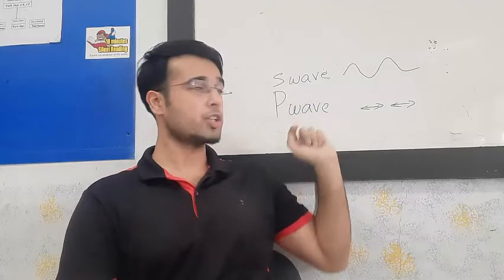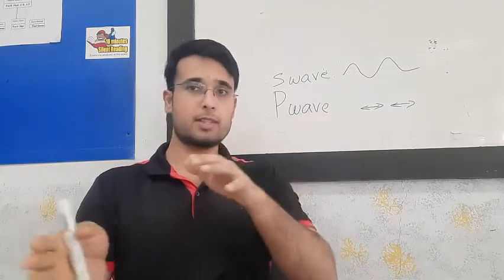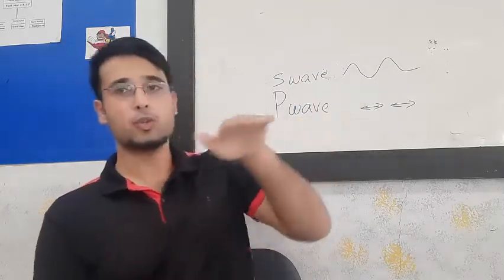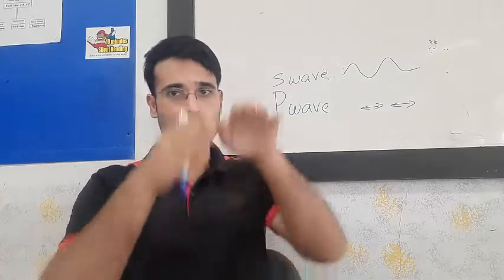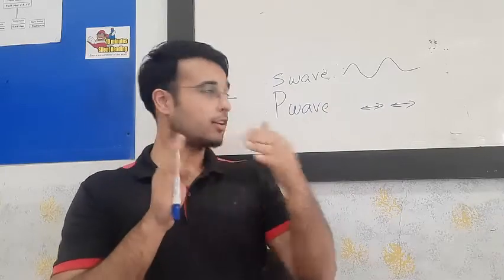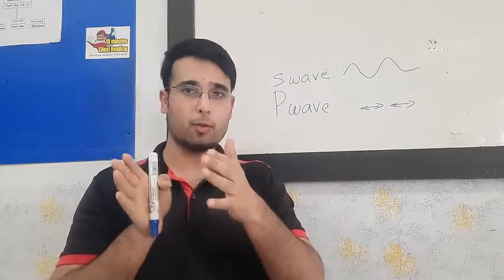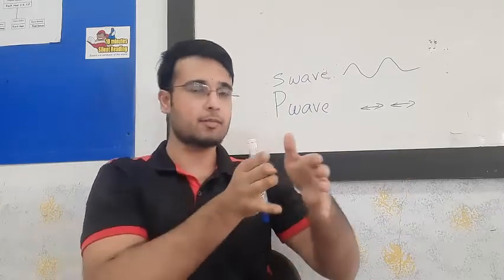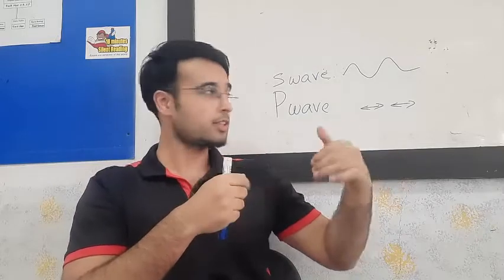Liquefaction of Sand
This is a DIY demo of what happens when high frequency waves pass through sand